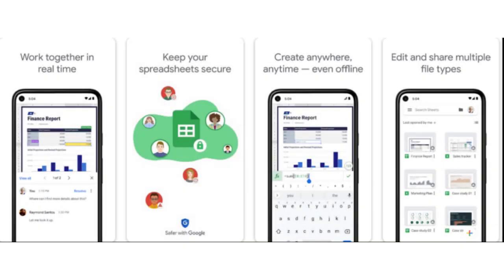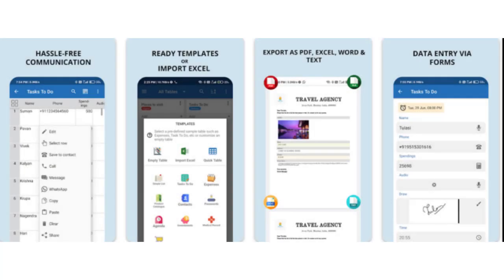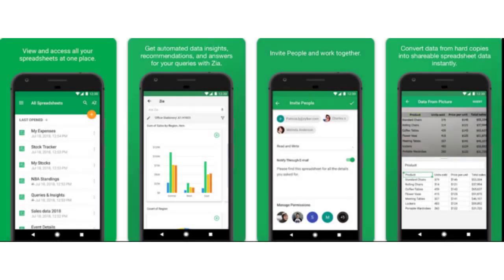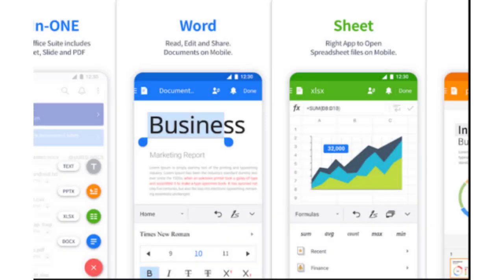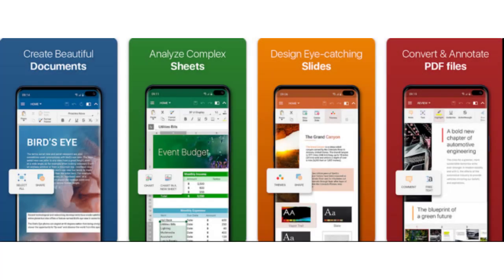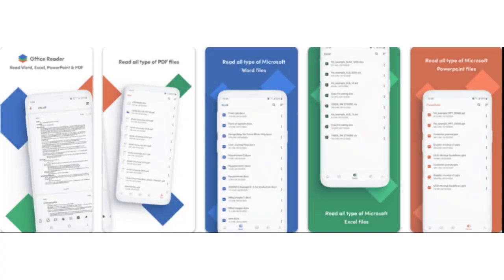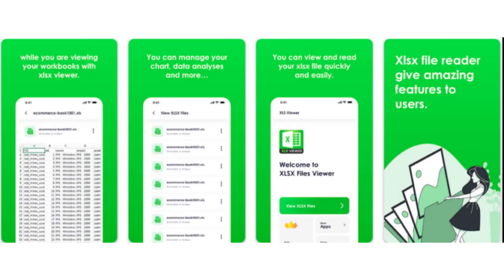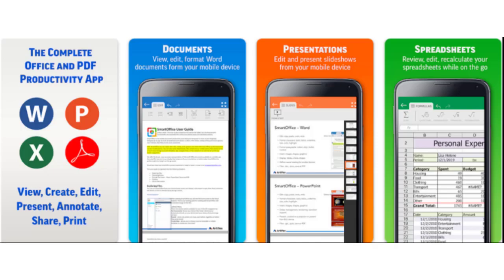APPS like Excel for Android (EXCEL ALTERNATIVES)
Here are 10 apps like Excel for Android. These Excel alternatives are perfect for viewing and editing spreadsheets on your Android devices.

Table of Contents:

00:00 - Introduction
00:16 - Google Sheets
00:32 - Table Notes
00:55 - WPS Office
01:09 - Zoho Sheet
01:22 - Spreadsheet Editor
01:39 - Polaris Office
02:00 - OfficeSuite
02:22 - Office Reader
02:38 - XLSX File Viewer
02:57 - SmartOffice
03:11 Outro